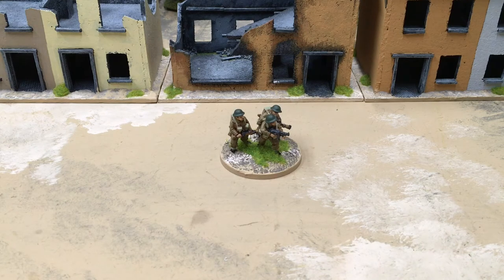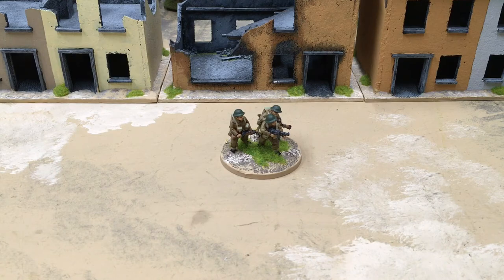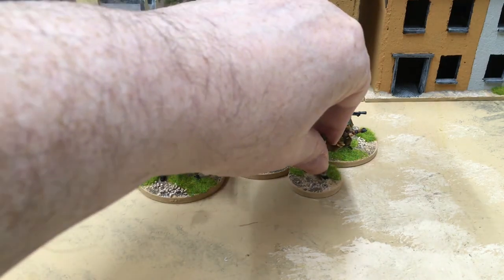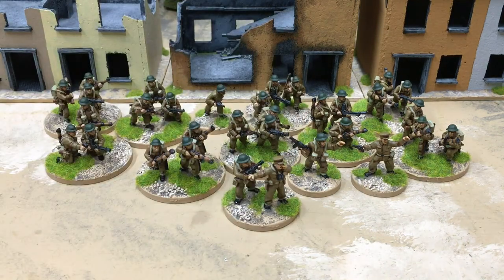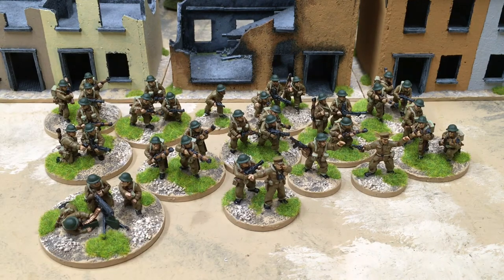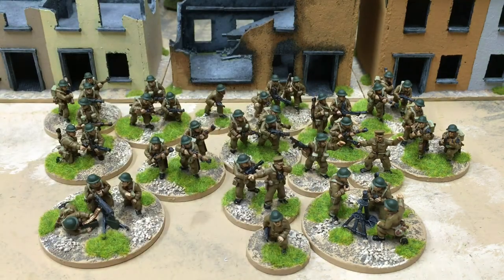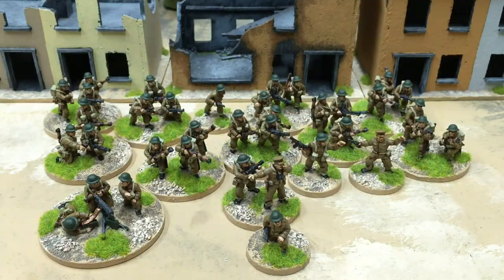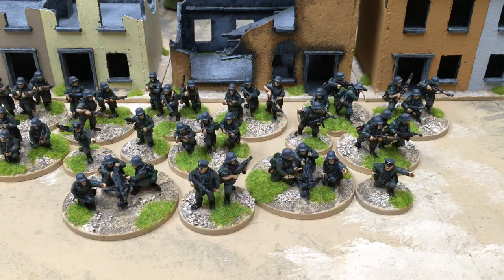An Introduction to Crossfire Part one: Organising your forces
This is the first in a series of short videos explaining how the Crossfire WWII rules work and why they're so good.

CROSSFIRE and HIT THE DIRT are both available from On Military Matters in the US and Caliver Books in the UK